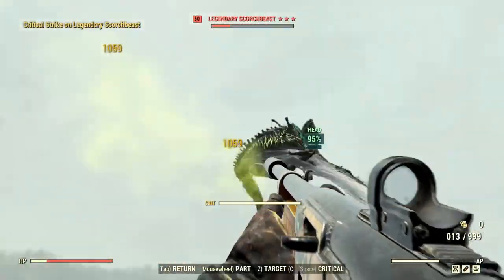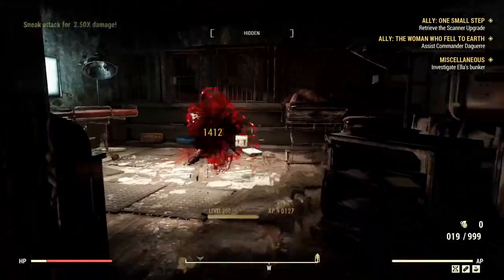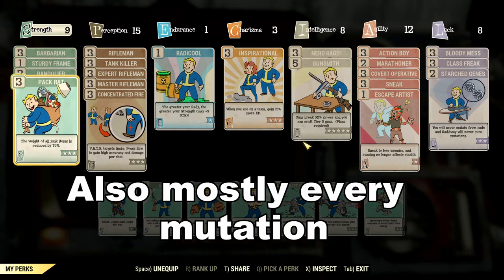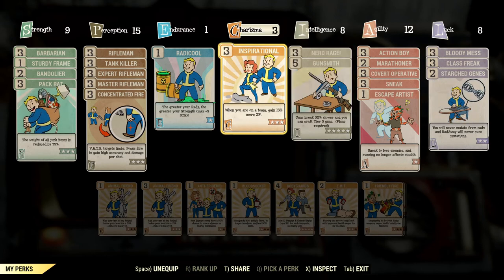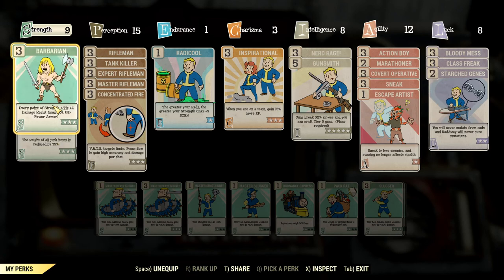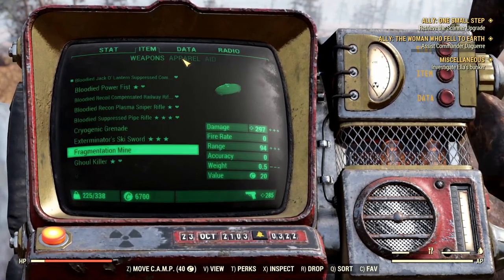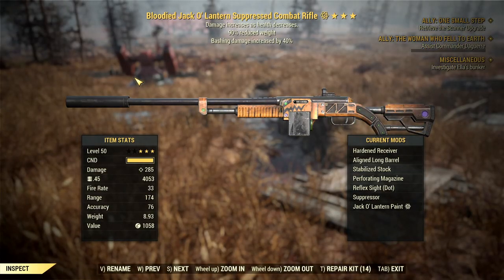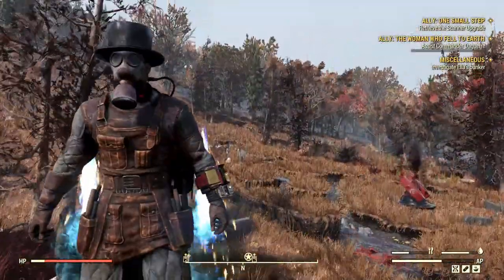Fallout 76 | Tire Gaming's Bloodied Rifleman Sneak Build - Combat Rifle, Unyielding Gear, Perks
With so many builds in the game and so many different variants of builds already ongoing, here is my somewhat good Sneaky Bloodied Rifleman Build and the first montage of the weapons im using, starting with Combat Rifle, Enjoy and give me some feedback with thoughts and ideas on how to improve my build/damage and so on. Cheers